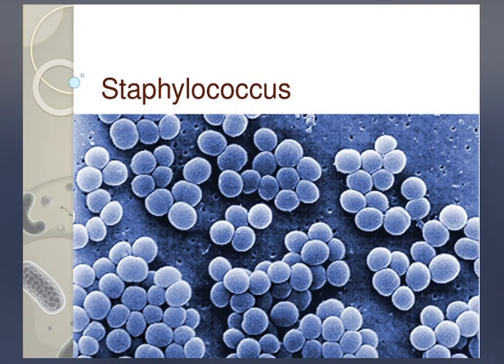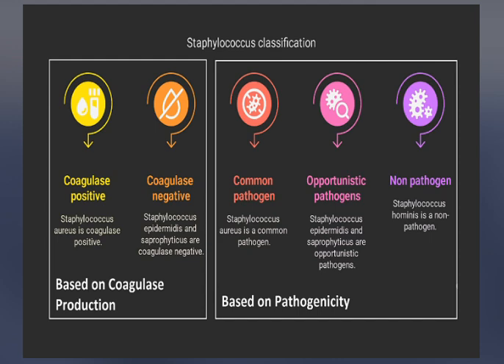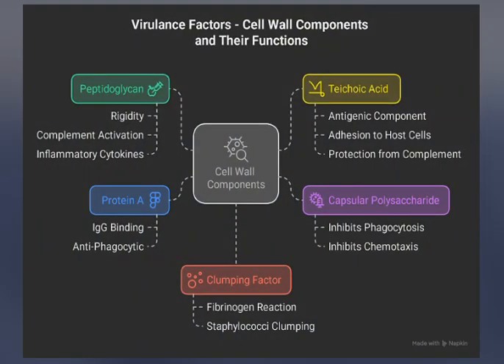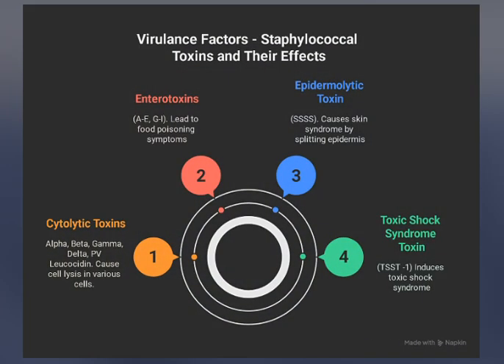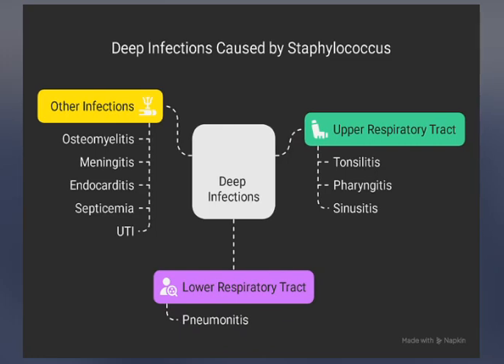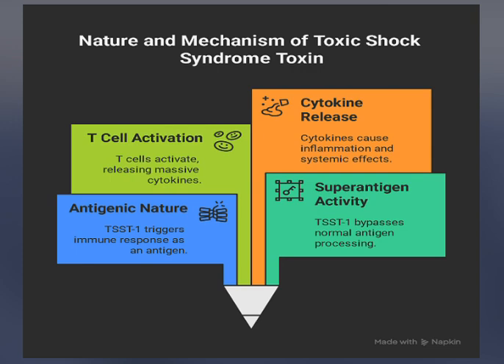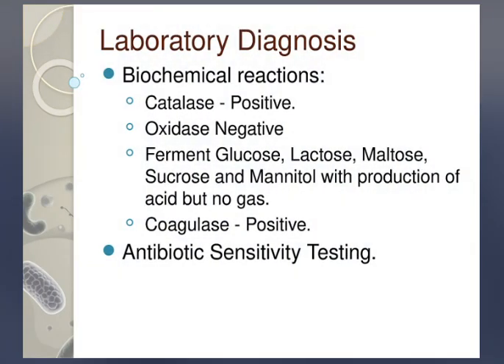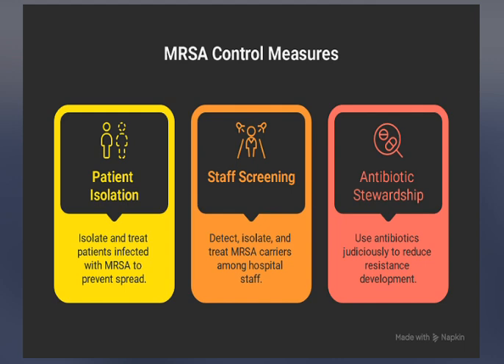C. 01. Staphylococcus